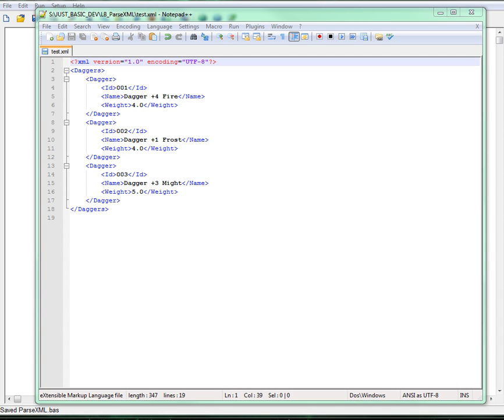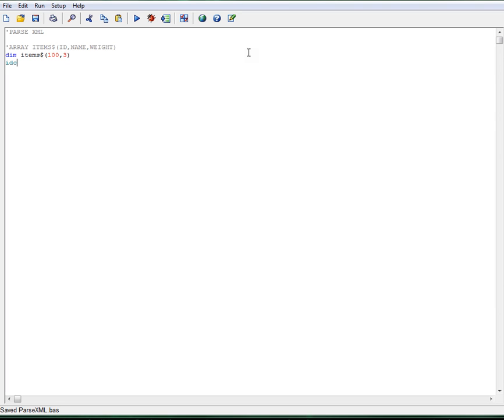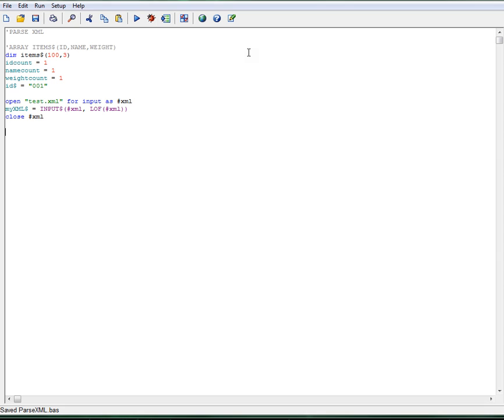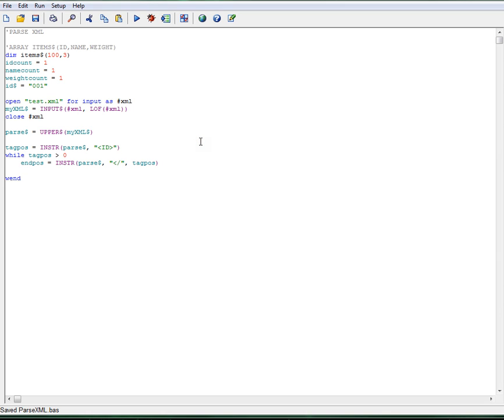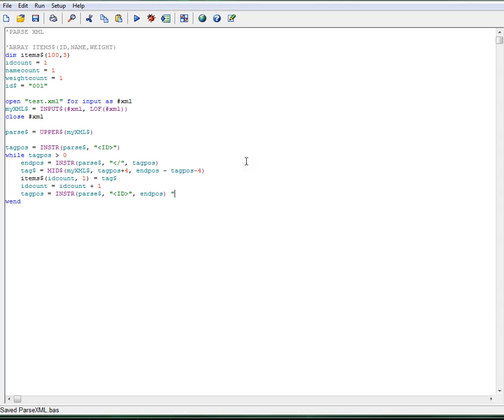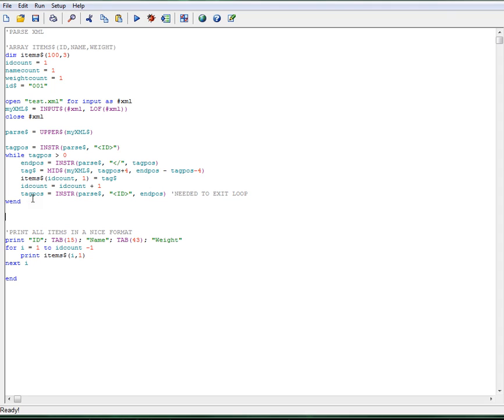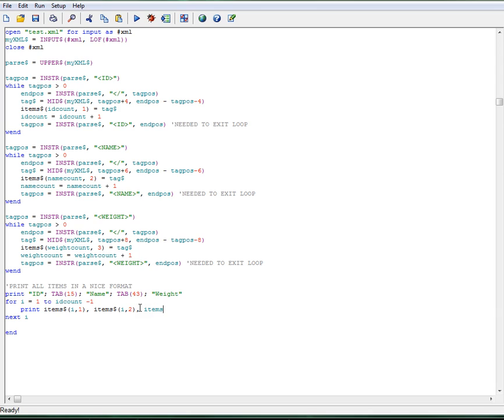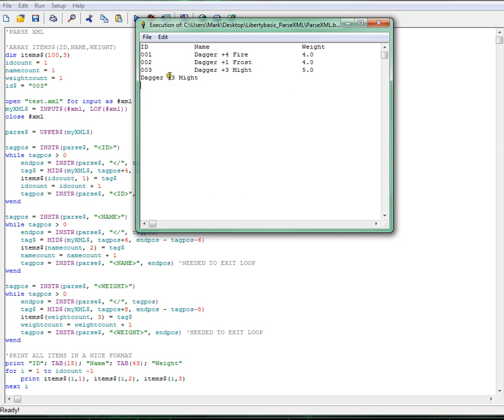Liberty Basic Just Basic Parse XML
Parsing an XML file with Liberty Basic/Just Basic for use in video games.